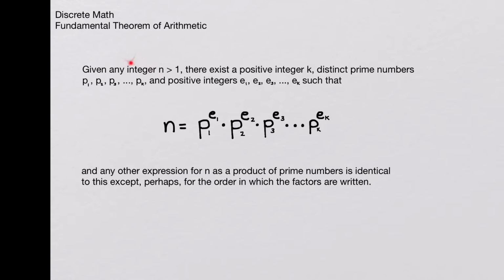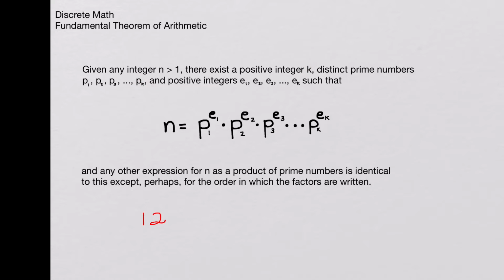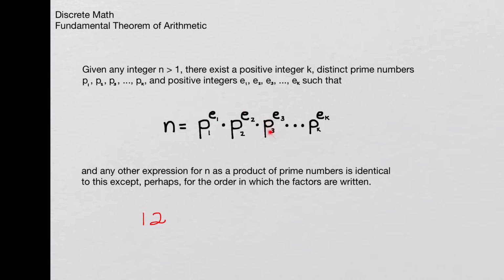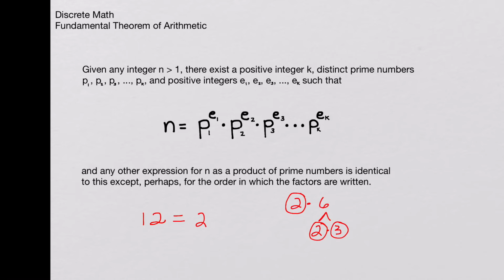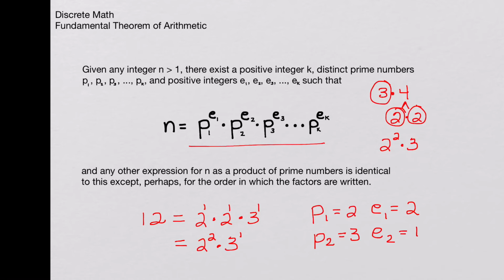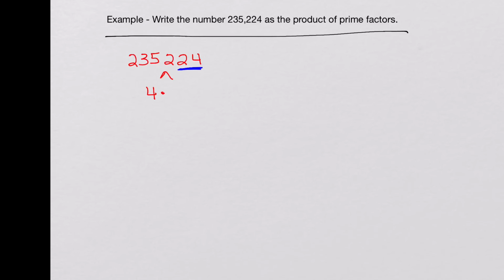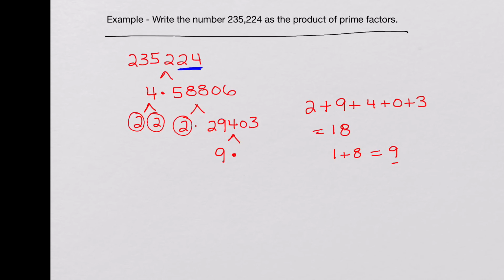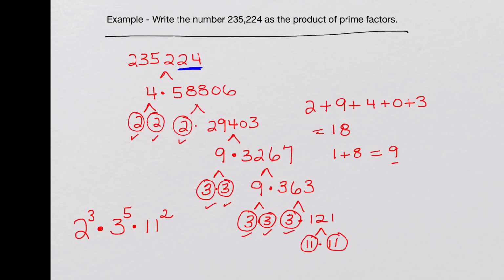Discrete Math - Fundamental Theorem of Arithmetic